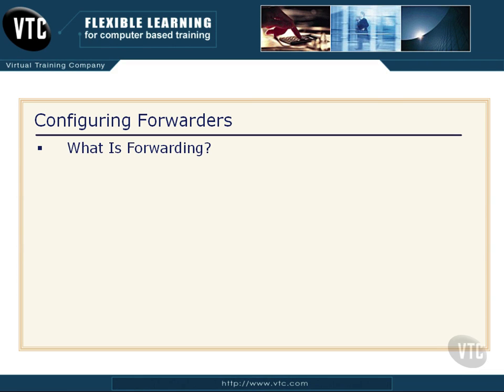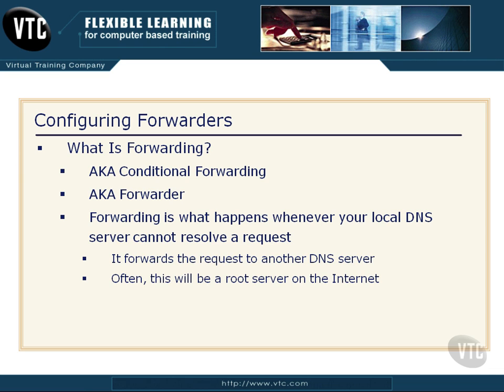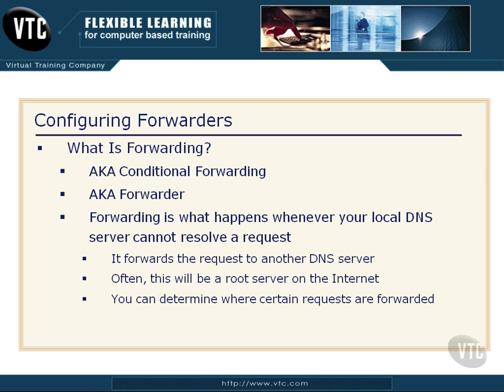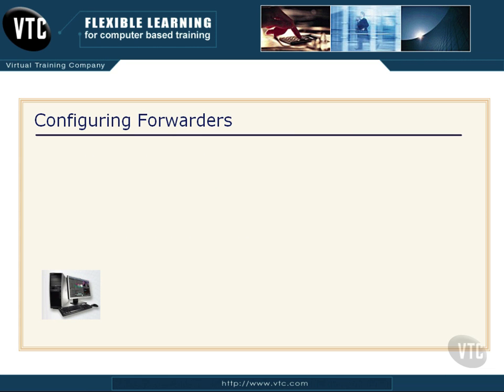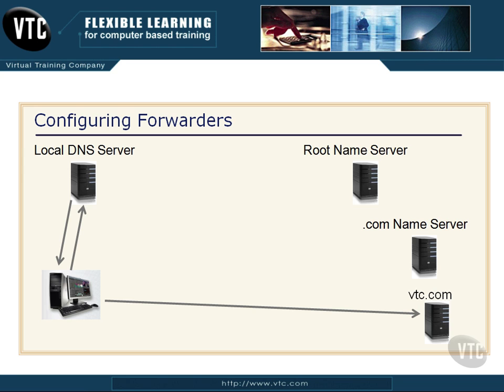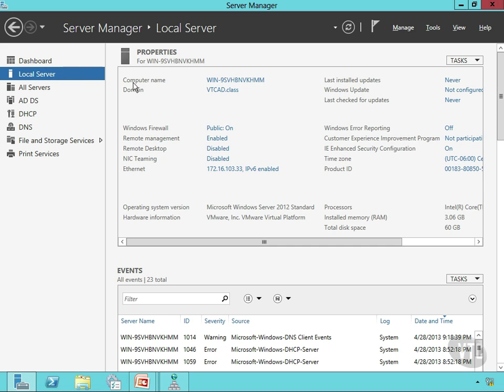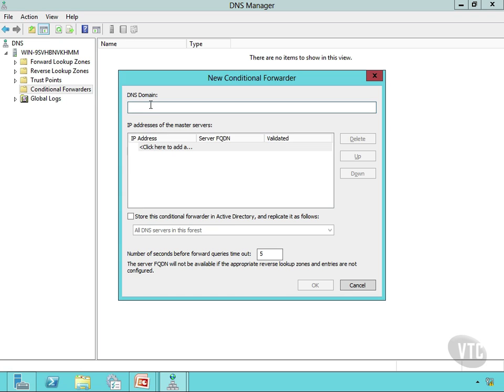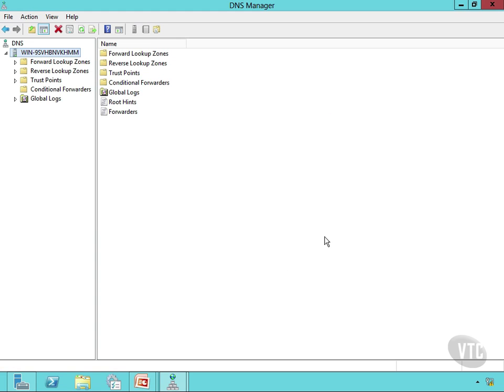Configuring DNS Forwarders in Windows Server